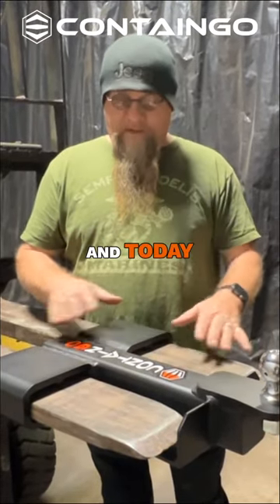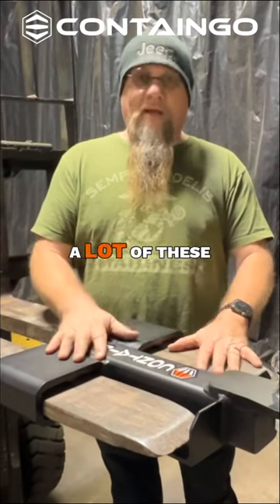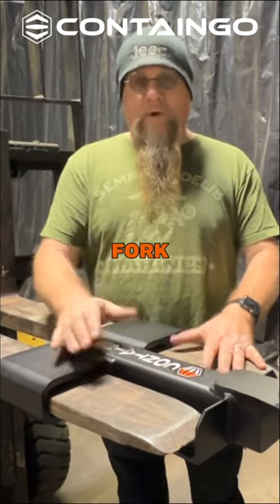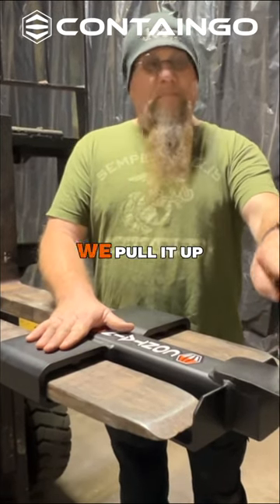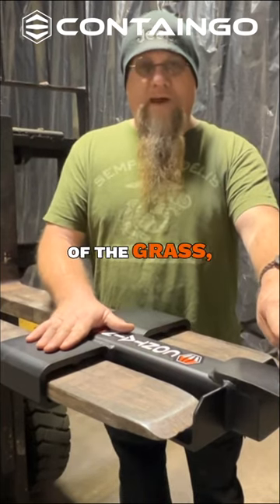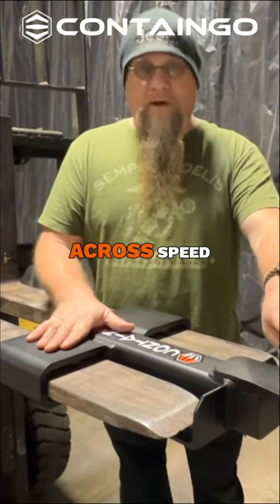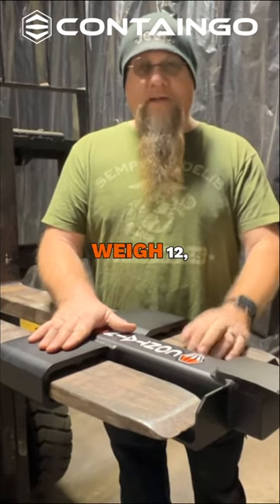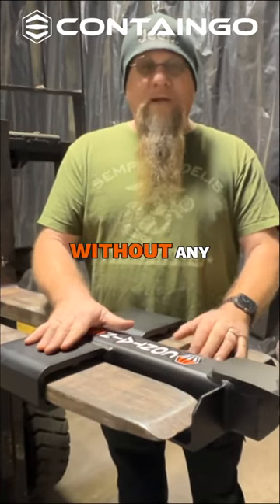ContainGo Forklift Attachment Explained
A question we get all the time is how does the ContainGo Forklift Trailer Hitch Attachment stay on.

John from ContainGo explains how our Forklift Trailer Hitch Attachment stays on the forks of a forklift with a chain, a bolt, a modified fork, etc.